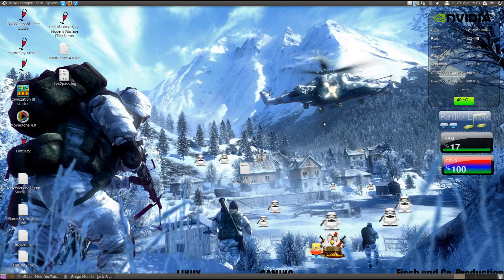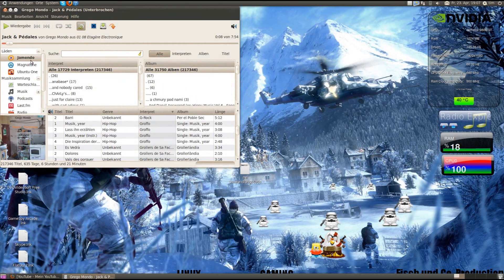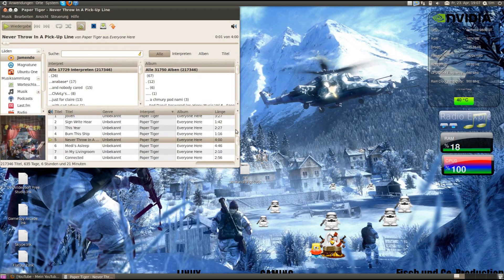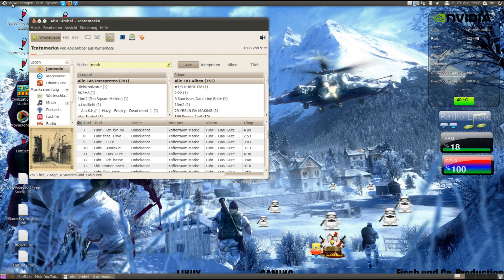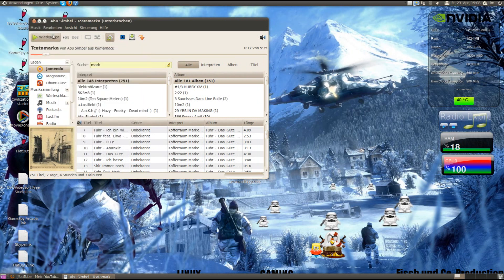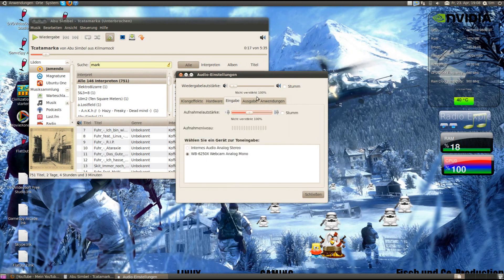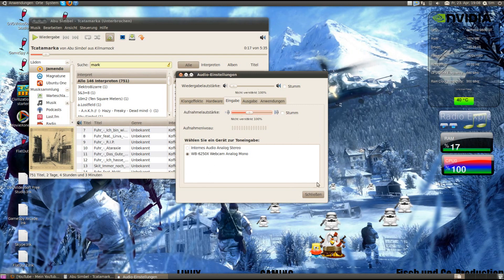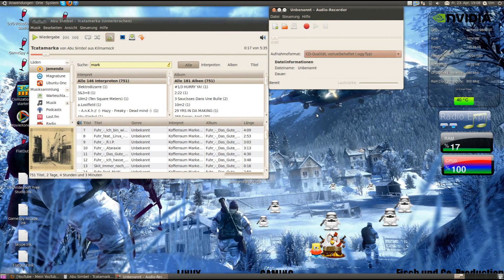Rhythmbox Special in Ubuntu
ubuntu 10.04 rhythmbox special its installed and the music is in the stream